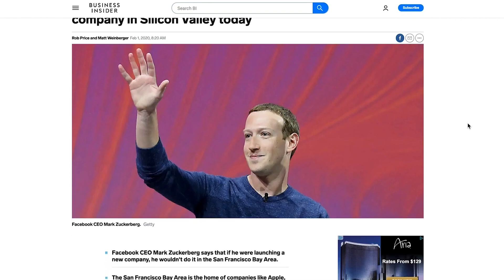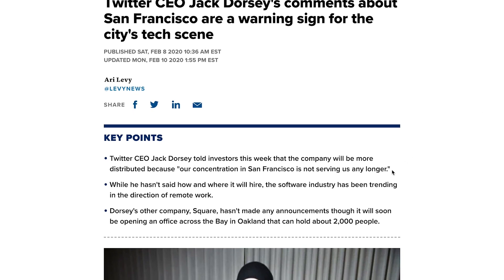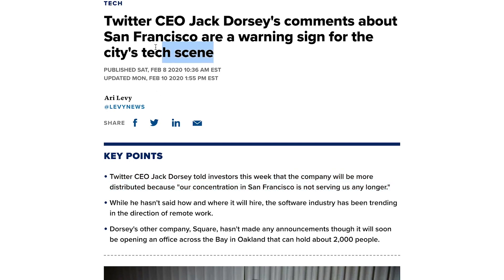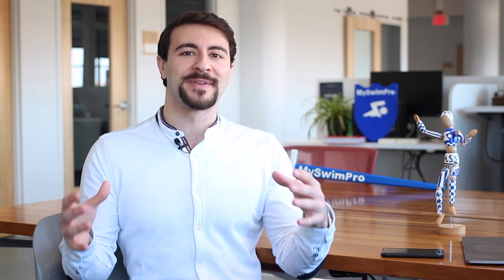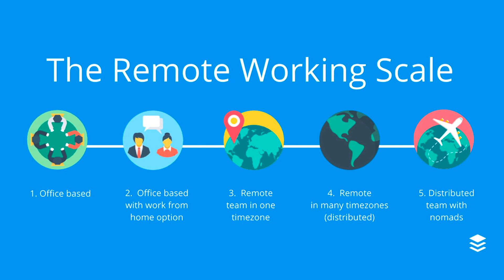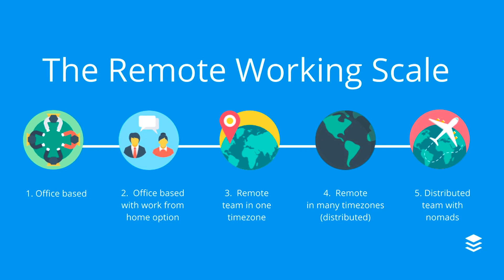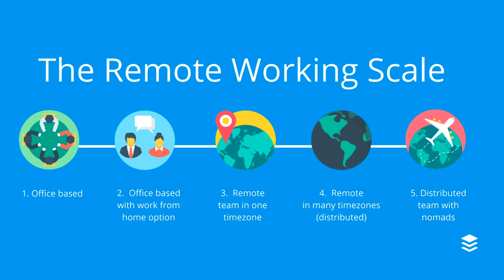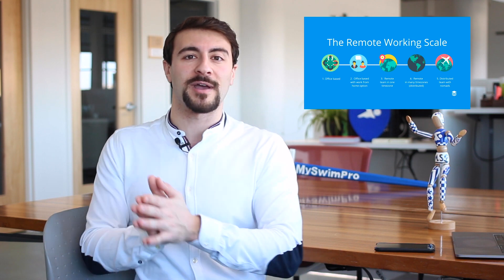Why I Started a 100% Remote Company | Advantages and Disadvantages of Building a Distributed Team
In this video I share the top 5 reasons why I started a 100% remote and distributed company. I also talk about the advantages and disadvantages of going remote along with some questions to ask yourself if you're considering hiring a remote team for your business!

At 23 years old I had the idea for MySwimPro and today has grown to be one of the top technology and media companies in the fitness industry. Our mobile application recently passed 1 Million downloads, and the business has grown to 7-figures in revenue. We are a 100% remote company meaning we operate the business with team members living across 10 time zones.

My goal with this vlog is to share a behind the scenes look at how we're building a global company. My mission is to be as transparent as possible to help other Founders and CEO's grow their businesses. I truly believe in the power of entrepreneurship to transform the world we live in!

I look forward to connecting with inspiring entrepreneurs who are changing the game!

🗳️🤵 PROFESSIONAL BIO 🚀🗳️
Fares Ksebati is the CEO of MySwimPro, a global technology and media company that creates fitness apps that help people improve their performance and health. Most recently, he was selected for the Forbes 30 Under 30 List for 2020 in Consumer Technology. Fares enjoys sharing his passion for entrepreneurship as a keynote speaker and startup mentor to founders around the world.

MySwimPro is a digital community with over one million members in 180+ countries. The app has received international accolades being named the Best App of the Year by Apple and featured in Sports Illustrated. The company has global partners and an international investor base that spans 36 countries.

Fares is also the Founder of World Swim Day, a global initiative that empowers people around the world to be more active through swimming and promote water safety. He competed on Wayne State University's Varsity swimming program and graduated summa cum laude from the Mike Ilitch School of Business. Fares continues to compete internationally and is a 3x U.S. Masters swimming individual national champion, certified USA Triathlon Coach and American Swim Coaches Association Fellow.

Before launching MySwimPro, Fares led digital marketing at multiple venture-backed technology startups developing brand strategy and sharable content. His analytic approach to driving growth and creative insight for engaging audiences and branding has been attributed to the success of numerous early-stage companies. Fares, a Syrian-American has been recognized by Arab America as one of 15 Arab Americans who stole the spotlight in 2017.